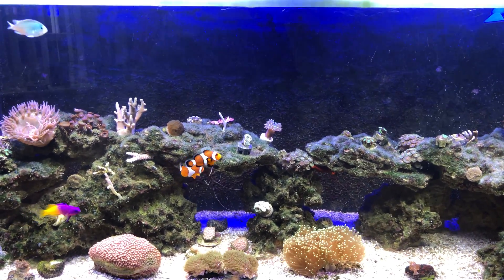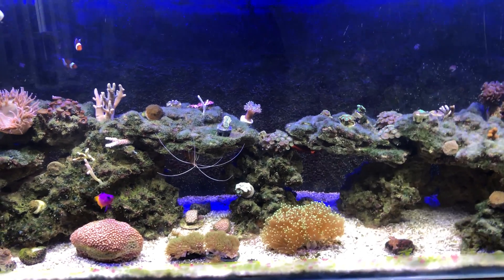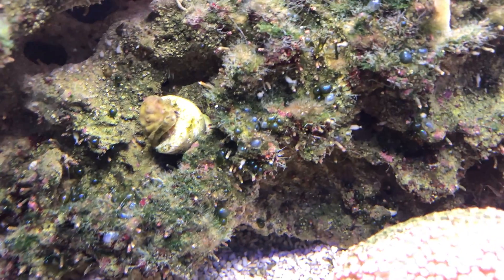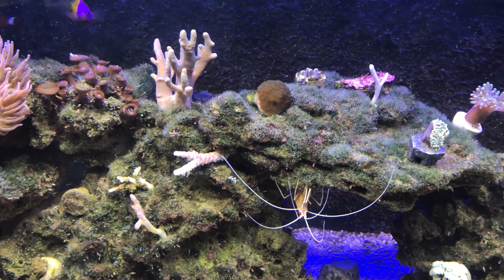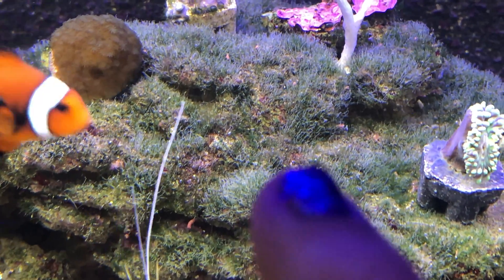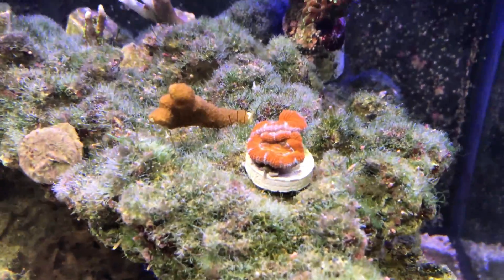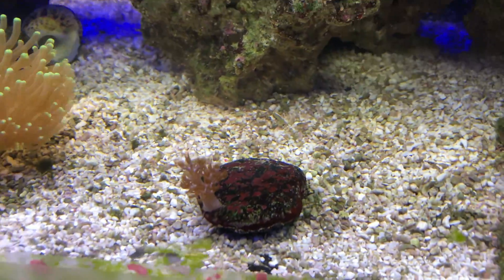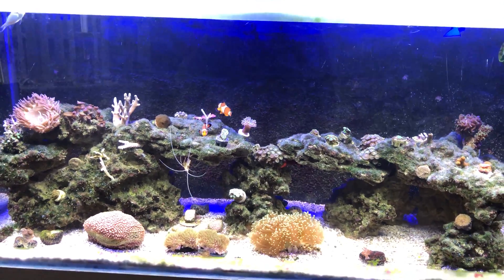Vibrant Reef - Day Twenty Five - Bubble Algae Experiment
Struggling with an algae and a dirty aquarium? We have the perfect solution for you . . .
Vibrant is a new revolutionary liquid aquarium cleaner. You can say goodbye to algae, cloudy water and that grungy, dirty aquarium and say hello to that sparkling, crystal clear, algae free, vibrant aquarium you have always wanted

Vibrant Dosing Instructions

For a very well taken care of, clean aquarium, add 1ml of Vibrant per 10 gallons of aquarium water once every 2 weeks.

For a dirtier aquarium, add 1ml of Vibrant per 10 gallons of aquarium water once per week.?

If you are battling Bryopsis or Turf algae, dose 1ml of Vibrant per 10 gallons of aquarium water two times per week.
There is no need to discontinue the use of any filtration while using Vibrant.
Vibrant is safe with all fish, corals and invertebrates.

Vibrant works differently in every aquarium. Some people see almost instant results and some people will have to do multiple treatments for it to kick in and take over. If the first dose knocks it out, great! If not, follow the dosing schedule and sooner than later you will have a clean Vibrant tank.
Vibrant Ingredients -

95% Cultured Bacteria Blend1% Amino Acids (Aspartic Acid)0.5% Vinegar3.5% RO/DI Water

If your interested in some exclusive LPS pieces for your aquarium, then use the link below and head on over and visit Coral Mania yourself. There are some amazing deals on at the moment so don’t miss out.